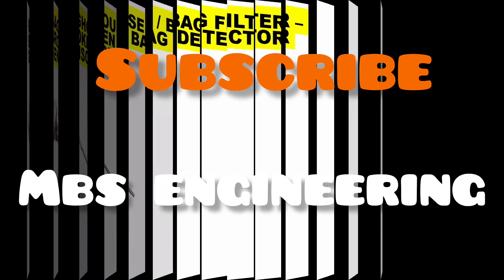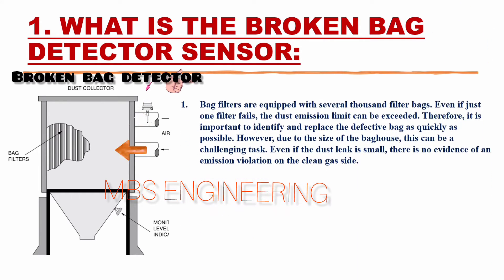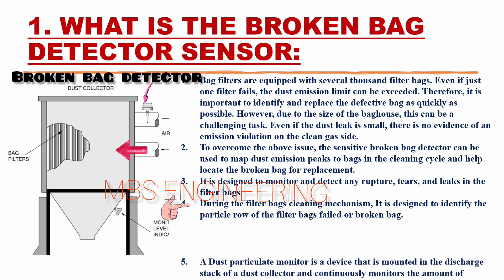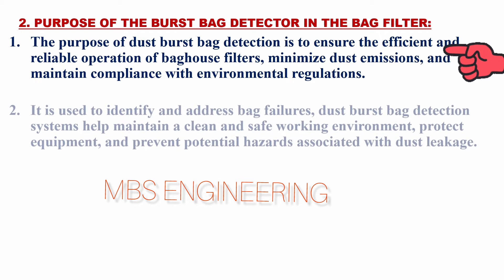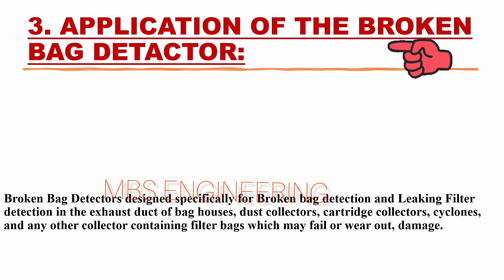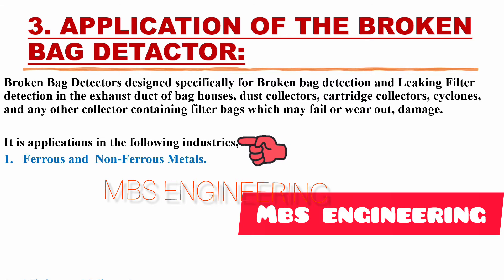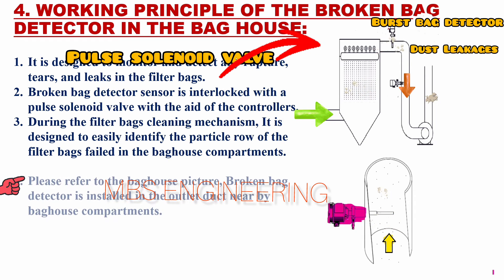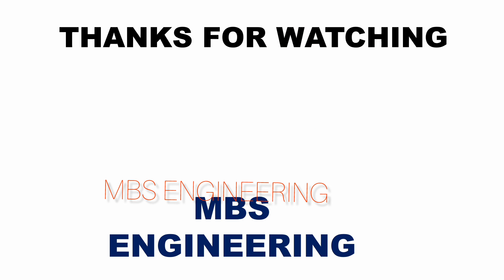BROKEN BAG DETECTOR / BURST BAG DETECTOR / DUST EMISSION DETECTION / BAG FILTER / BAG / FILTER BAG /